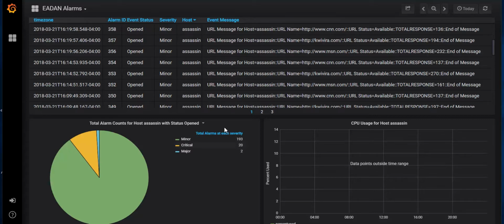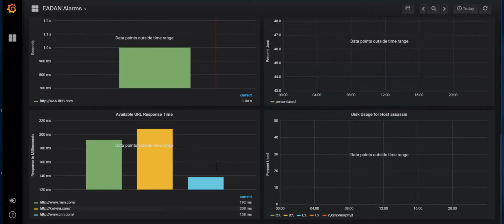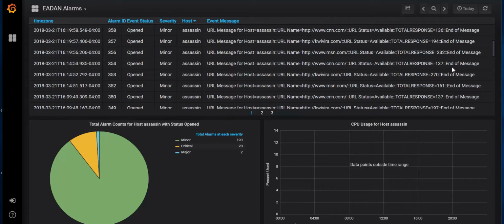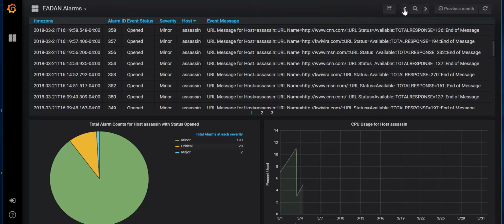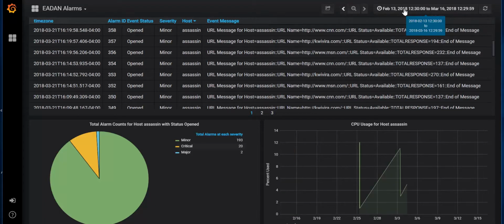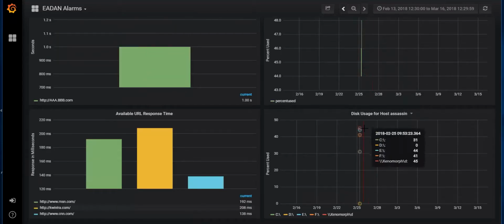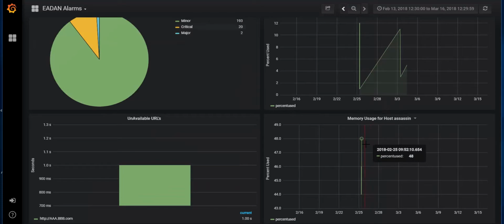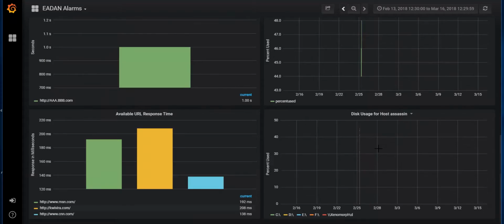A New Twist On Monitoring IT Performance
EADAN From Kwivira-"Just Enough Monitoring".